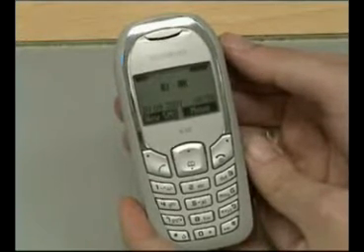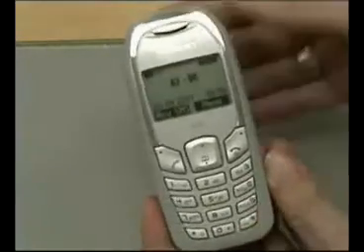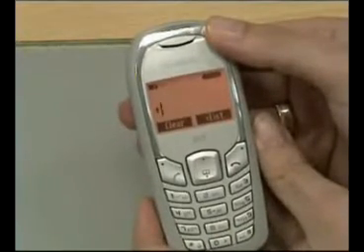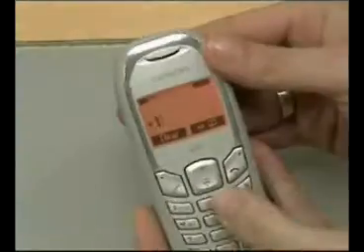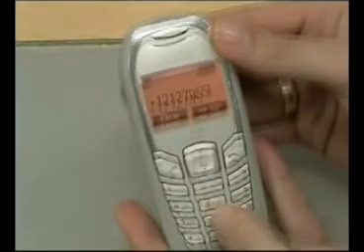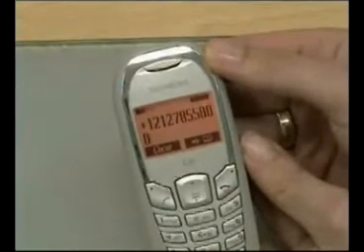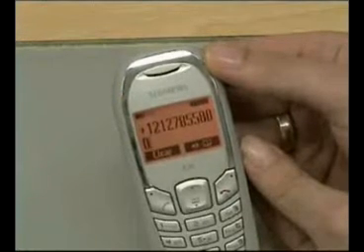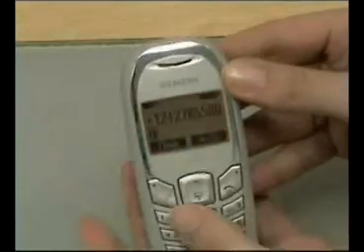International Cell Phone - How To Use It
Watch this video for simple instructions on how to dial from your Mobal Worldphone.